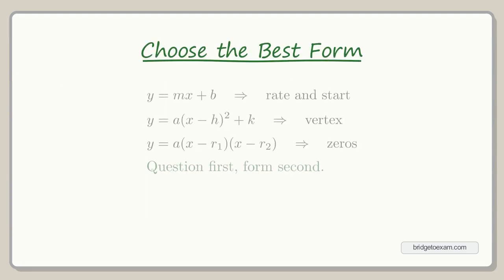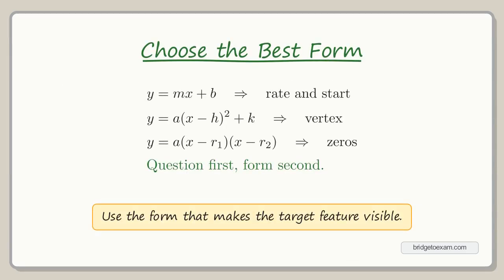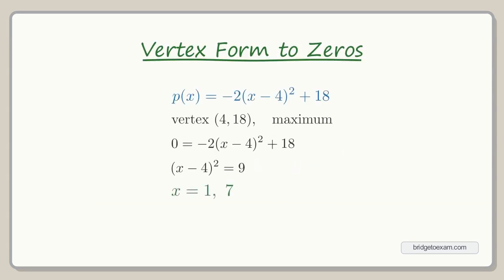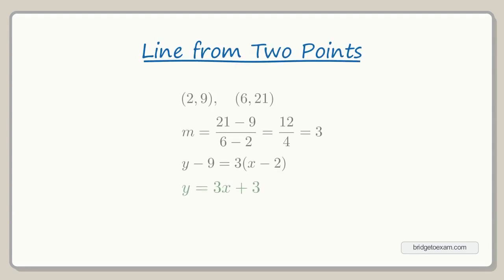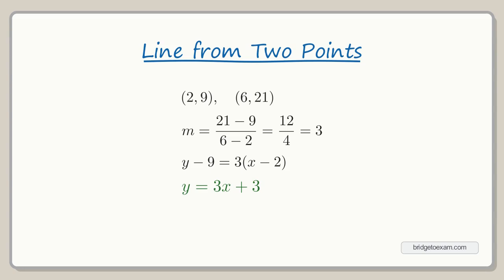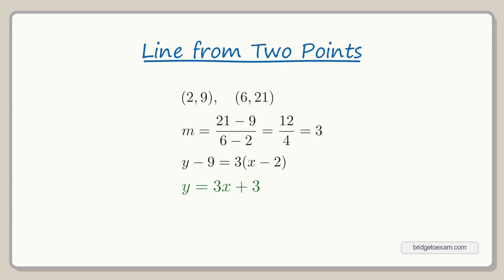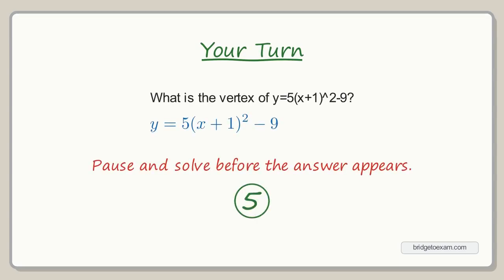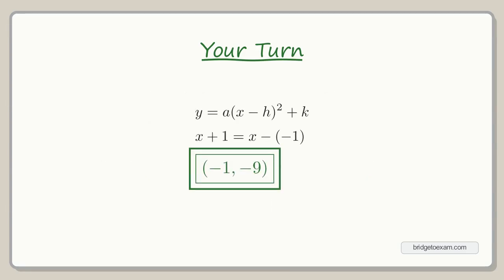Grade 11 Precalculus Session 05: Advanced Review of Linear and Quadratic Structure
Session 05: Advanced Review of Linear and Quadratic Structure
Focus: choose the form that reveals the requested feature.

What you will learn:
- Use slope-intercept form for rate.
- Use vertex form for max or min.
- Use factored form for zeros.

Practice after the video:
- y=2(x-3)^2-8 to standard form
- Line through (-1,4) and (5,-8)
- Which quadratic form shows zeros?